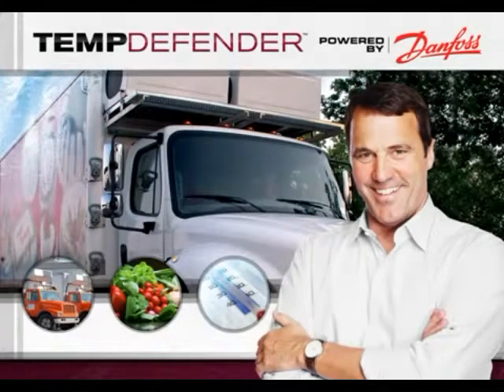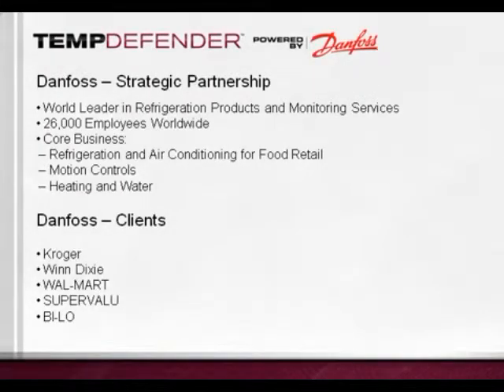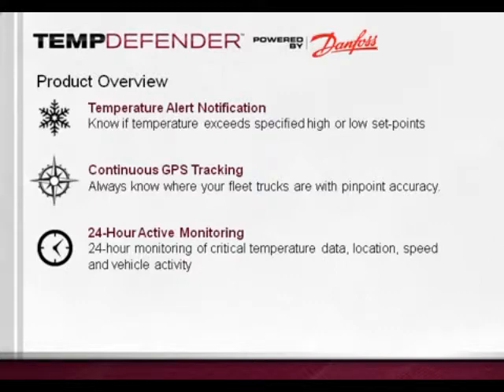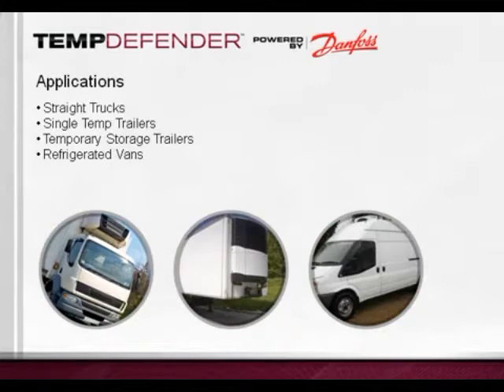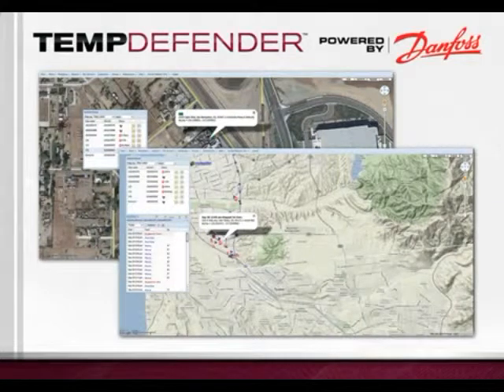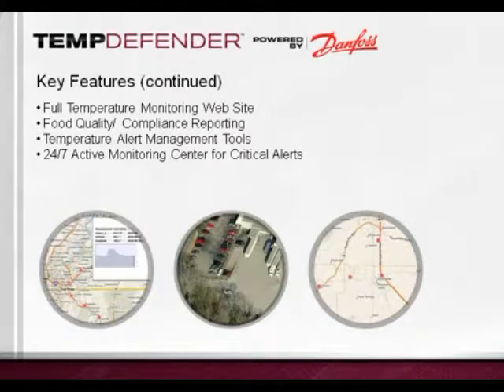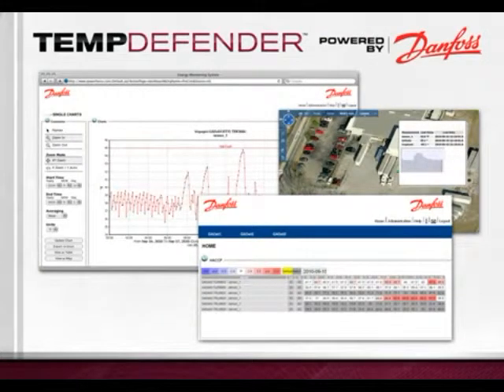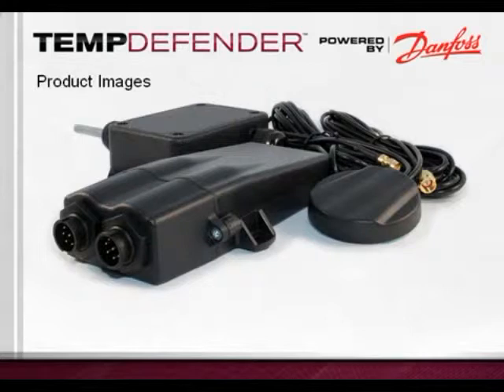ST-1500 Trailer TrackingTemperature Unit.mp4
This TempDefender system is a unique addition to the Safety Track's Trailer Tracking product line. This solution provides real-time monitoring of the temperature on refrigerated truck, and also provides continuous fleet tracking on the movement of the truck.